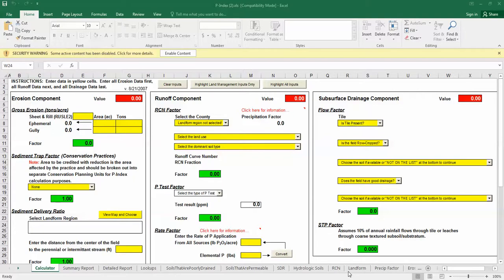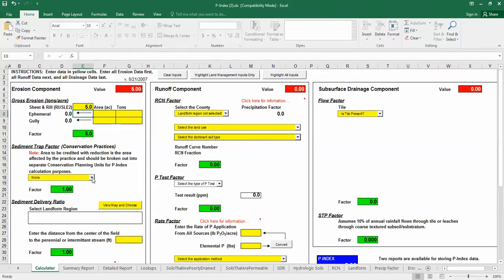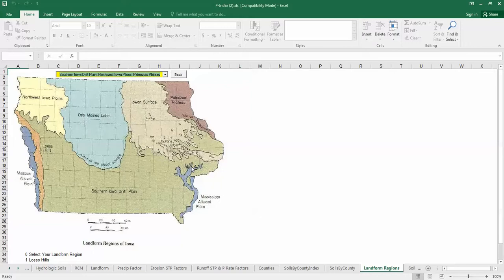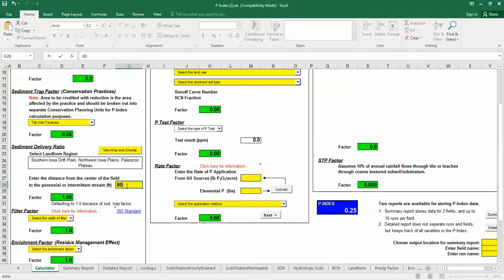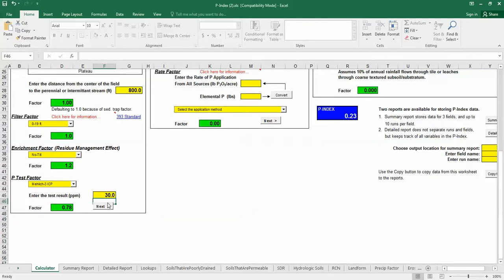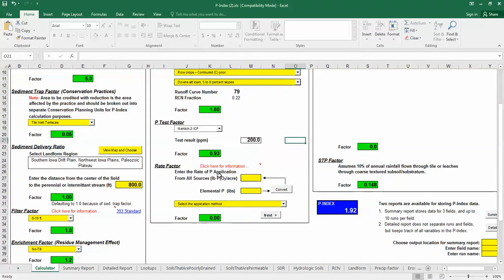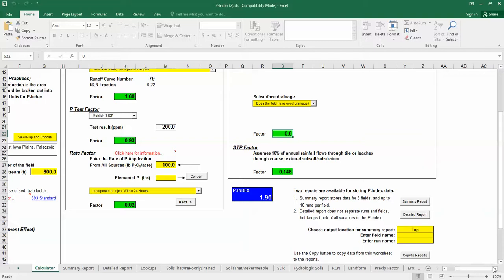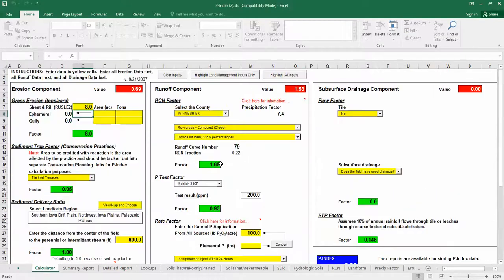AGA212 Filling out the Iowa P Index Spreadsheet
Video created for NICC AGA212 on how to fill out the Iowa P-Index Spreadsheet